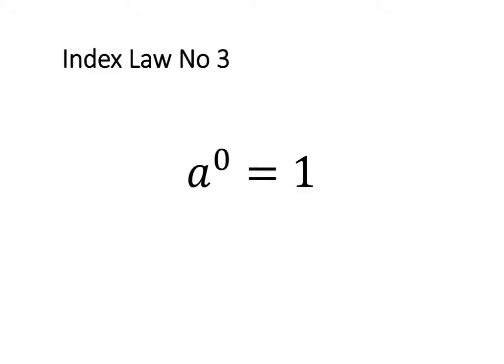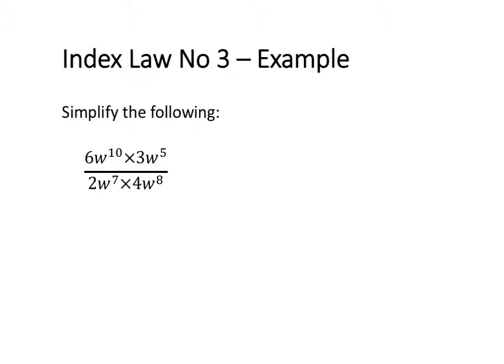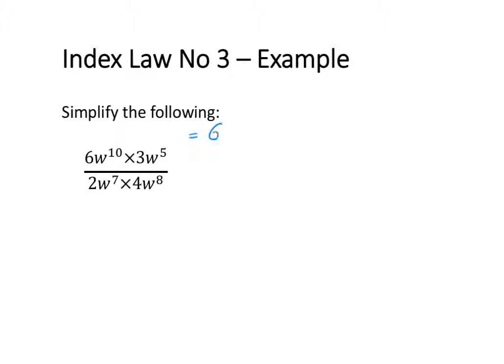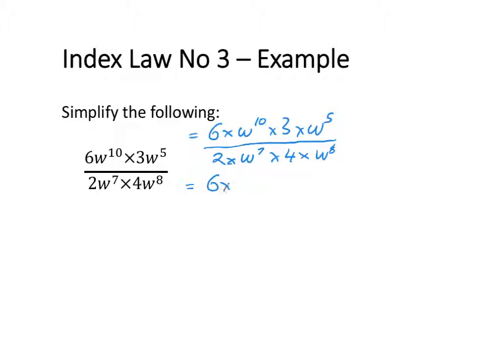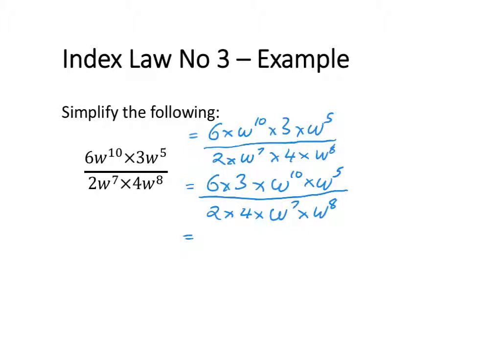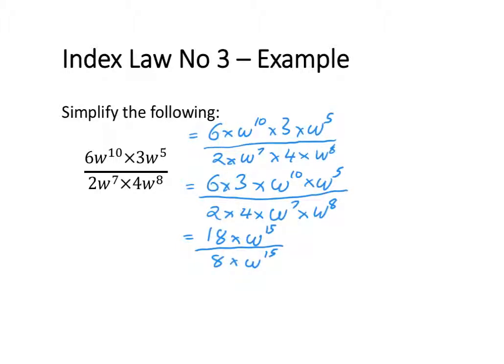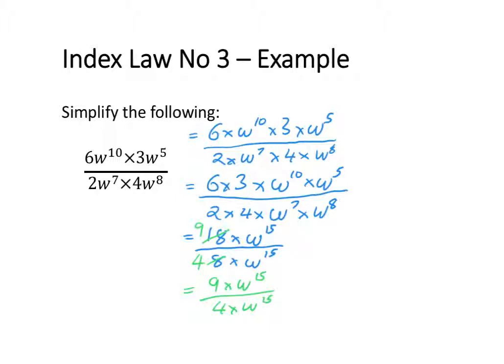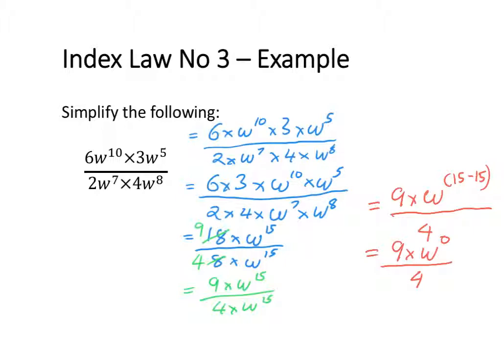3rd Index Law Example 3